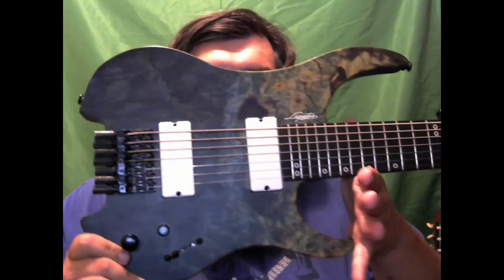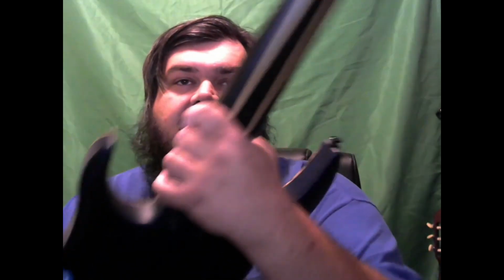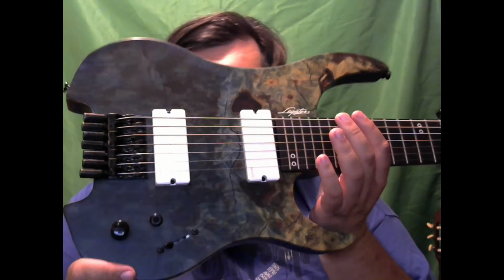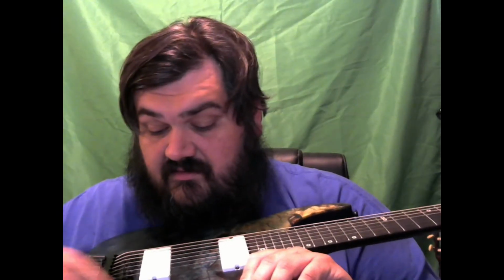Legator Ghost X series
This guitar is up for sale on Reverb!

The song is Velvet Thunder recorded by Me, Doug Garrett.
It is currently the theme for Kamen America by Tim Lim and Mark Pellegrini.